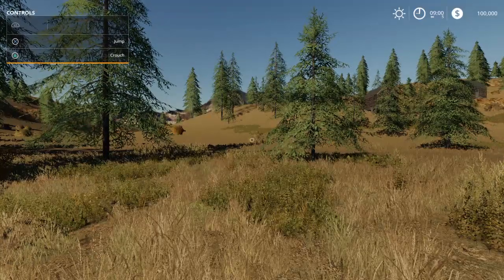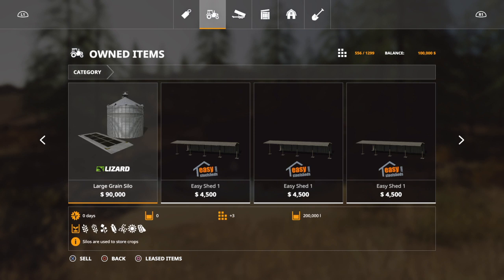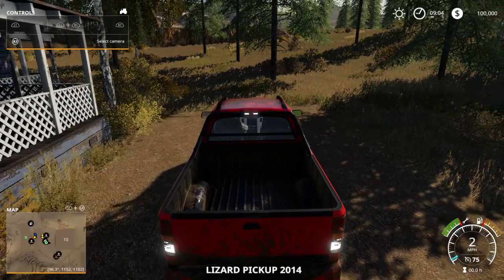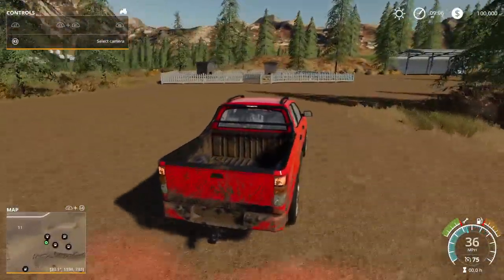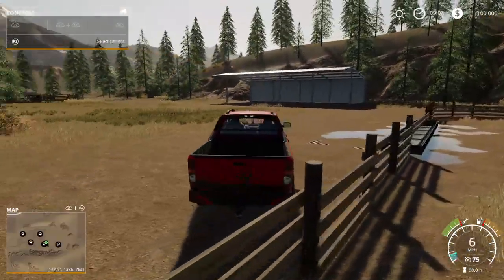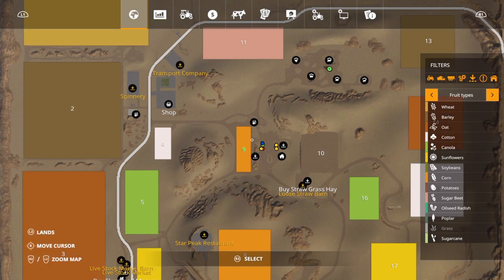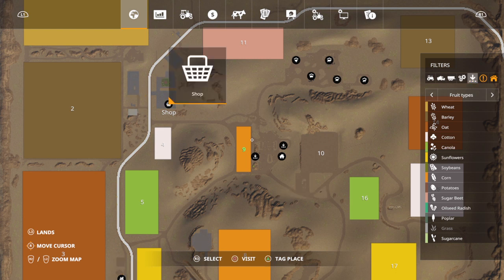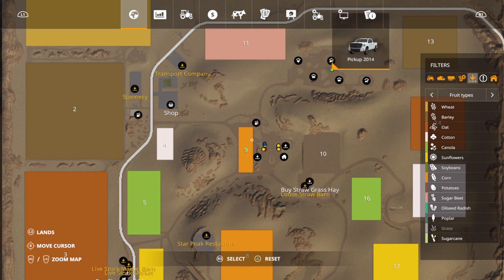Farming Simulator 19_20190718194800